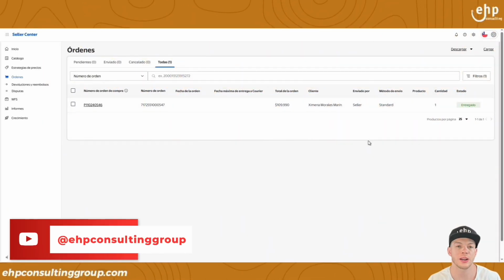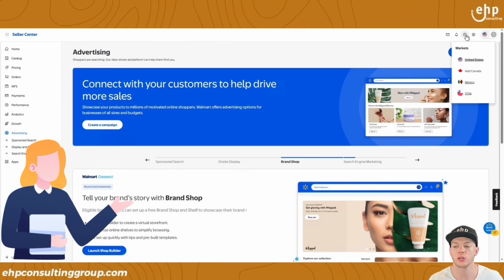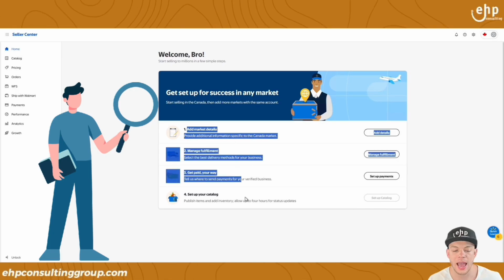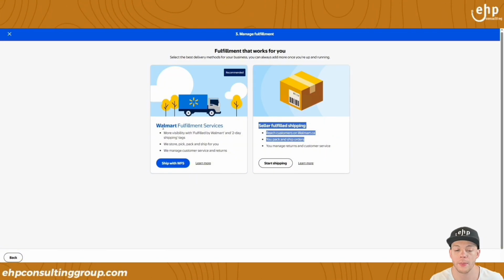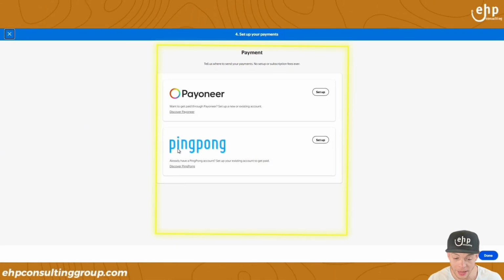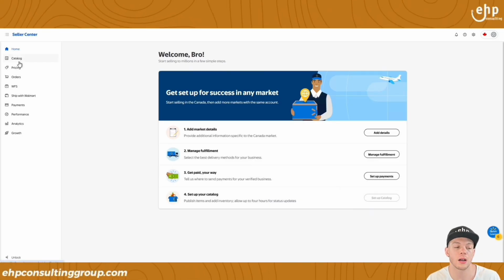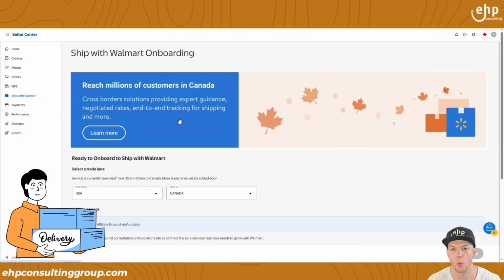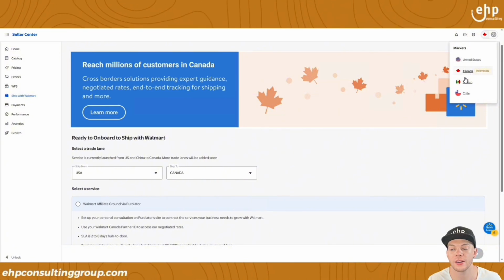How to Sell Internationally on Walmart & Increase Your Sales — Advanced Strategy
Helium 10 Amazon Software Want to expand your brand and reach Walmart’s international customers?

📌 Key Takeaways from this Video:
Learn how Walmart’s international marketplace works and why it’s a game-changer for sellers.
Step-by-Step Guide to Setting Up for International Sales on Walmart Marketplace.
Advanced strategies to optimize your listings for international buyers.
Tips to manage shipping, fulfillment, and customer service across borders.
Proven tactics to drive traffic and boost sales in global markets.

🚀 Pro Tips:
Utilize localized keywords in your product titles and descriptions to enhance global visibility.
Research demand and competition in target countries to price competitively.
Leverage Walmart Fulfillment Services (WFS) for streamlined cross-border shipping.
Offer multiple currency and payment options to increase conversions.
Monitor local reviews and feedback to adapt your product and service strategy.
Test small initial shipments of inventory in new markets before scaling up.
Utilize promotional deals or localized ads to establish a presence in new regions quickly and effectively.

By the end of this advanced strategy guide, you’ll know precisely how to tap into Walmart’s massive international reach and position your business for explosive sales growth.

Timestamp:

00:00 Intro
00:13 How to go global on Walmart?
04:09 Outro